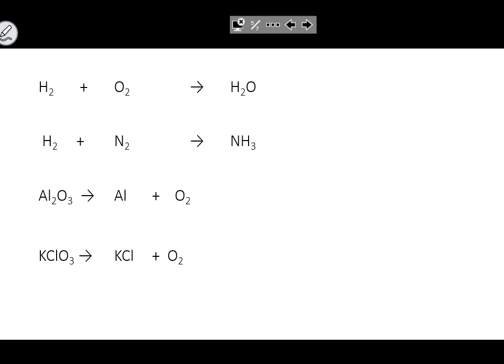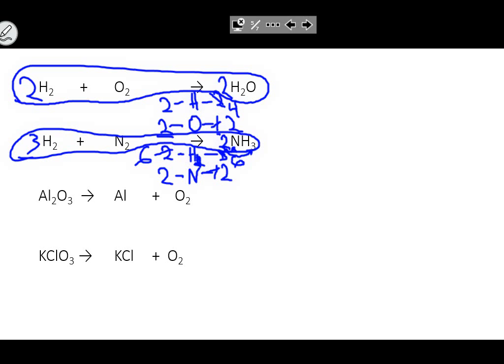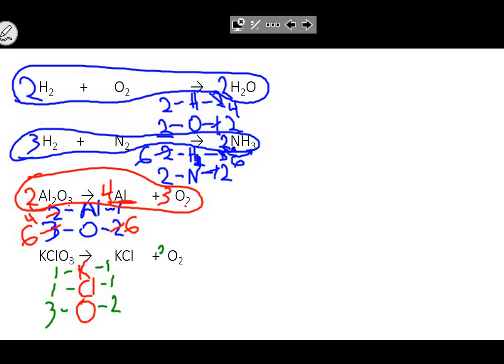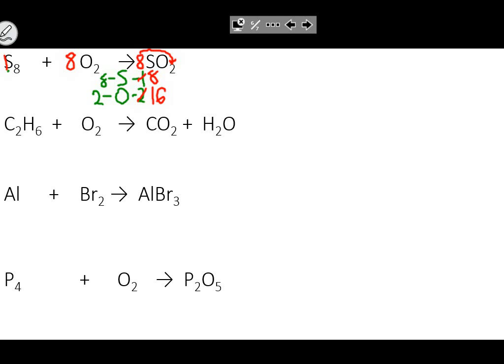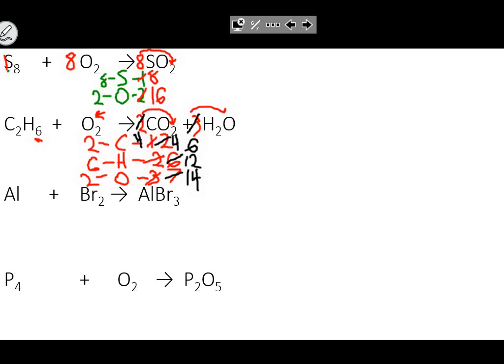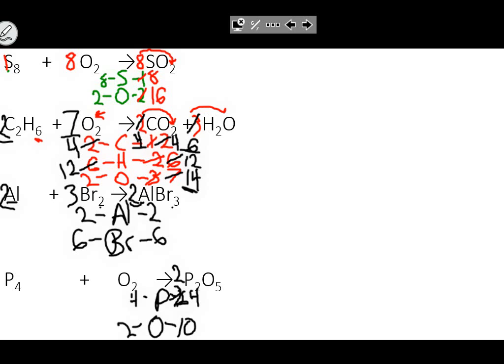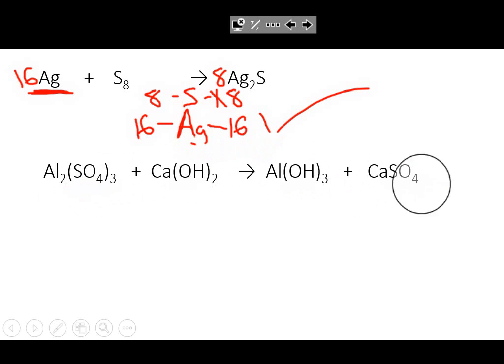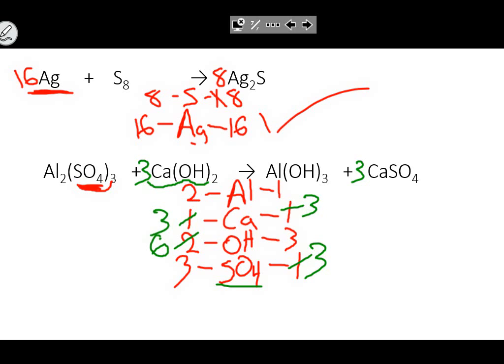Mid term review part 2